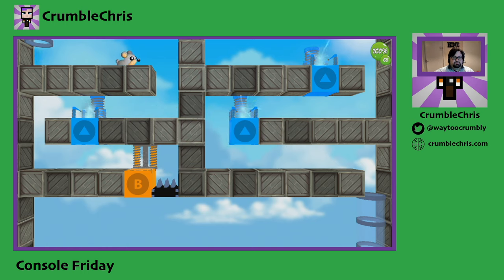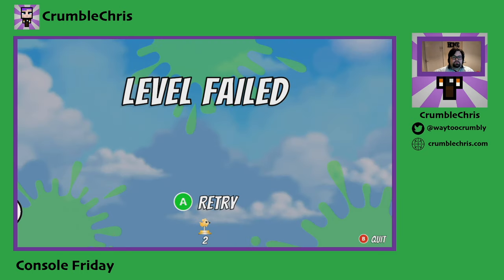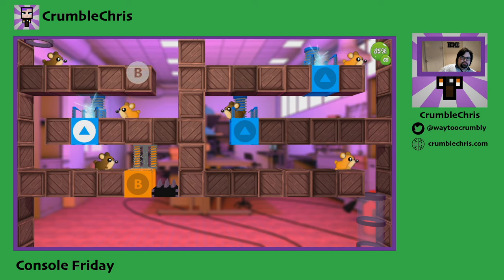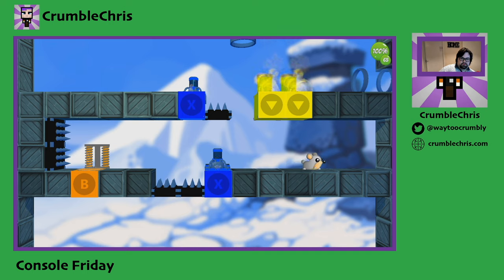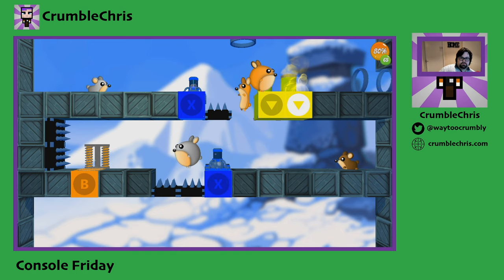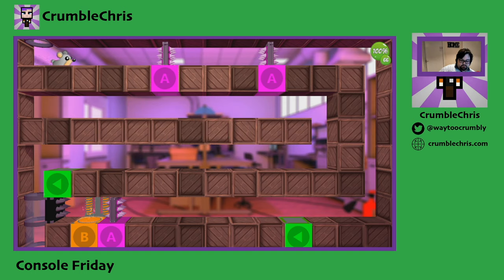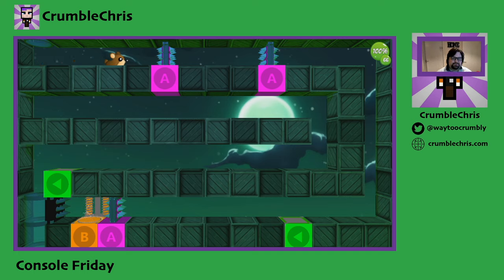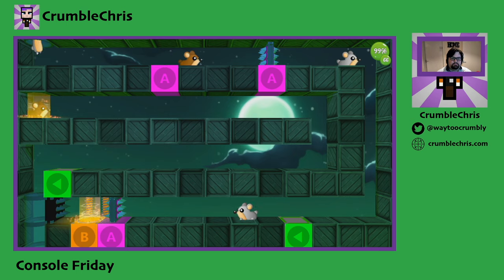Console Friday: Henry The Hamster Handler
Join me for another episode of Console Friday. This week I am playing Henry the Hamster Handler on the Nintendo Switch.

Watch to see how far I get and how many hamsters die as a result of what I end up doing! (No hamsters were killed in the making of this video!)

Don't forget to like, dislike, share, subscribe, and ring that notification bell so that you get told about my videos each and every time I  release one for you to watch!

You all mean the world to me!